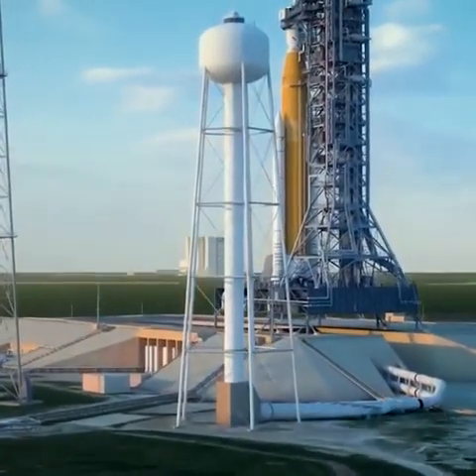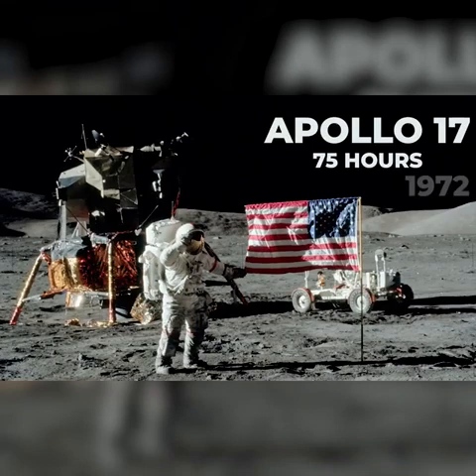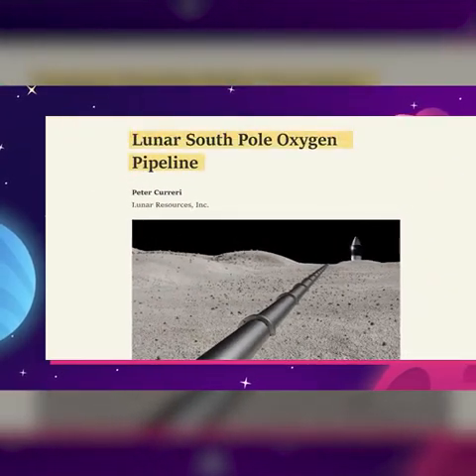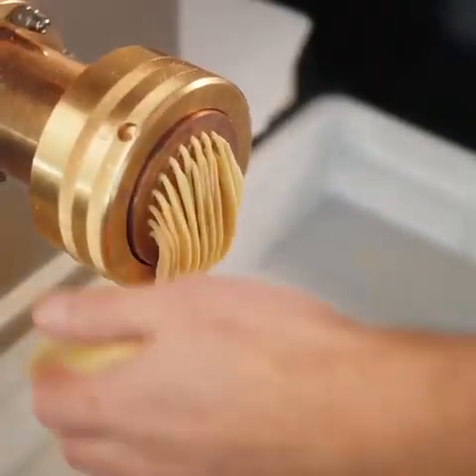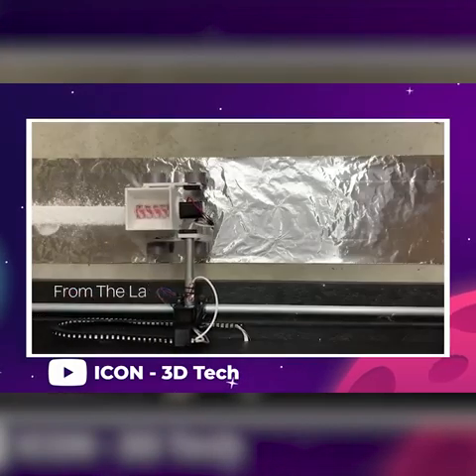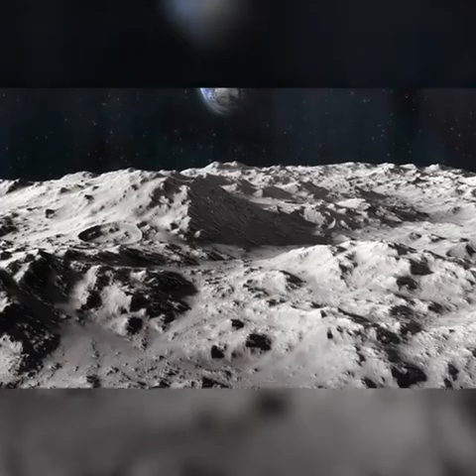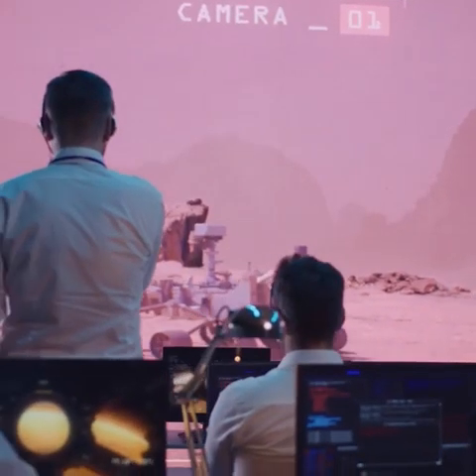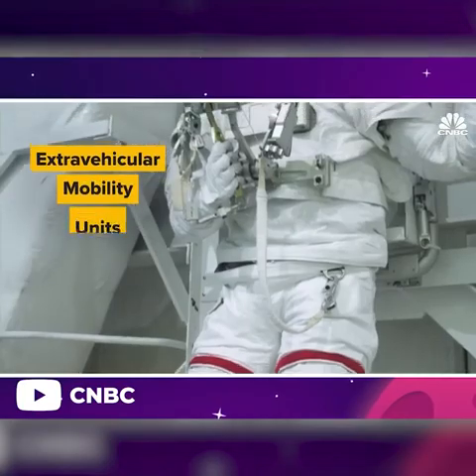NASA's plan to build the first lunar base: What will it look like?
In this clip, you'll learn about NASA's plans to build the first lunar base and an introduction to what it will look like.